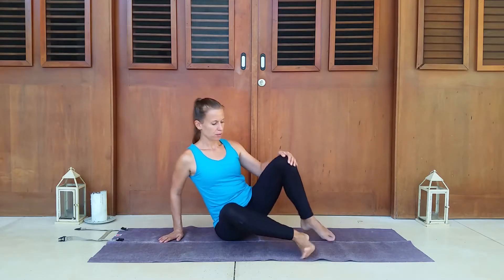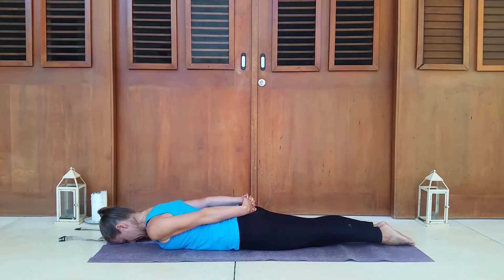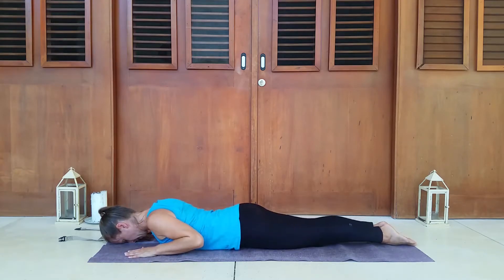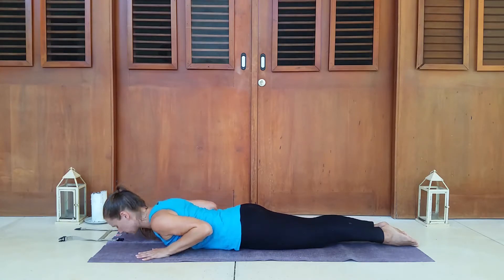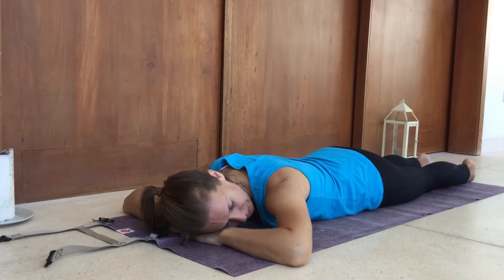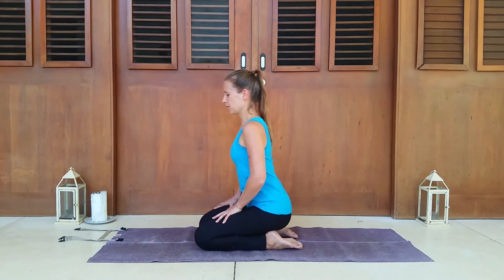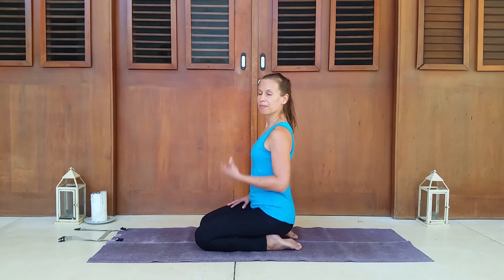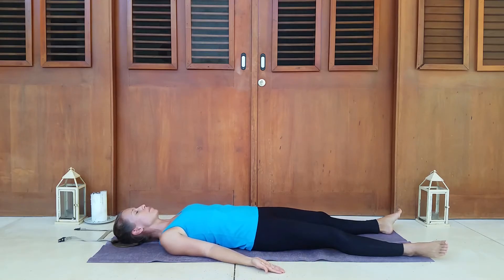Yoga for Herniated Disc Pain | Week 4: Back Strength | Yoga with Becs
Lower Back Herniated Disc/Sciatica Yoga, Week 4: Back Strength

This practice is intended to help you rebuild your strength after a lower back herniated disc or sciatica injury. This practice should get your back muscles firing in order to build strength. Try this yoga practice whenever your body needs a little TLC! 🧡🧘🏻🧘🏿🧘🏽‍♂️

SEQUENCE
Sarpasana (snake)
Bhujangasan (cobra)
Salabhasana (locust)
Ustrasana (camel)
Matsyandrasana (fish)
Savasana (resting pose)

FILMED by the pool at Casa Luna in Las Terrenas, Dominican Republic

INTRO MUSIC
Sundown Drive by Ghostrifter Official